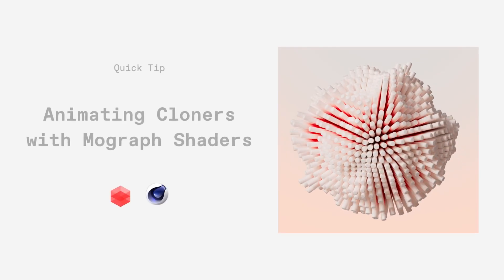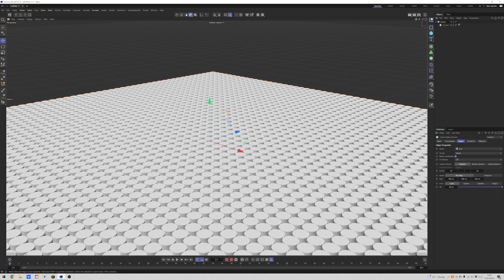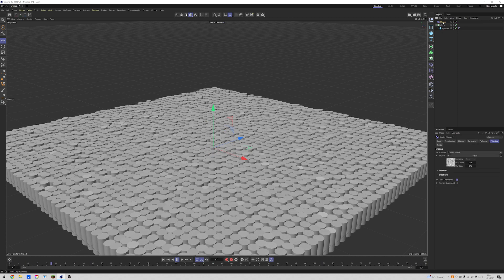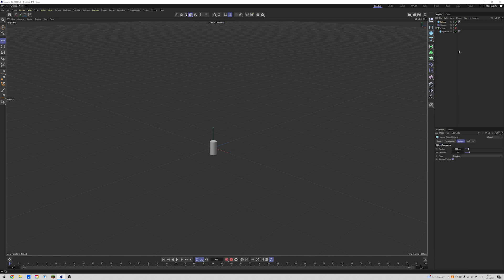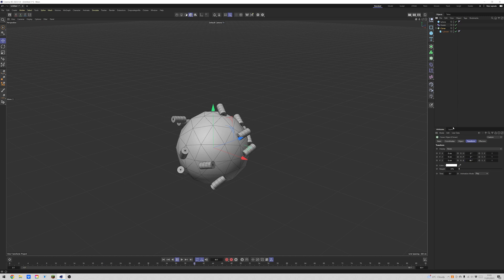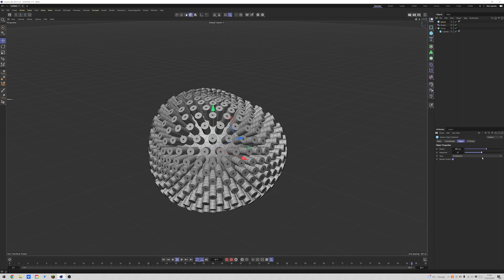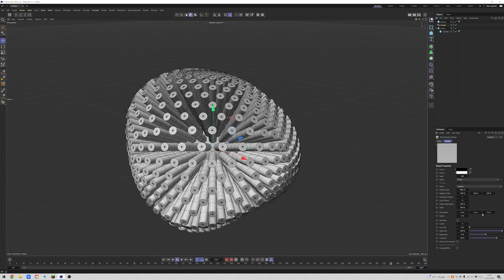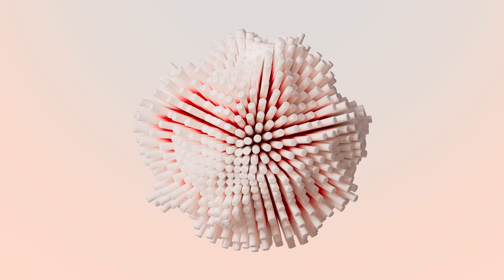Create Awesome Cloner Animations with Mograph Shaders inside of Cinema 4D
In this tutorial we'll look at how we can create some really complex looking animations by using the Mograph shader. This technique is great because it's totally procedural and easy to update.